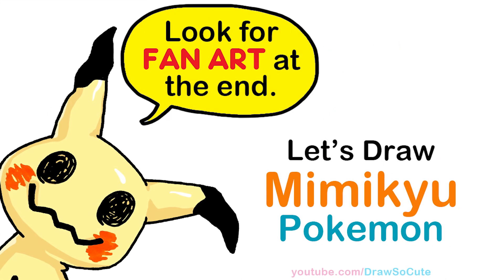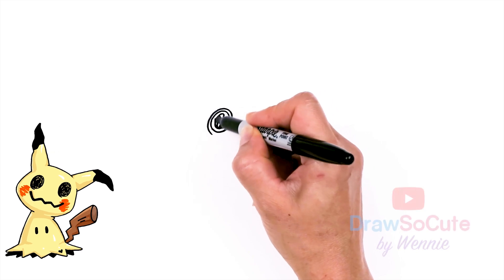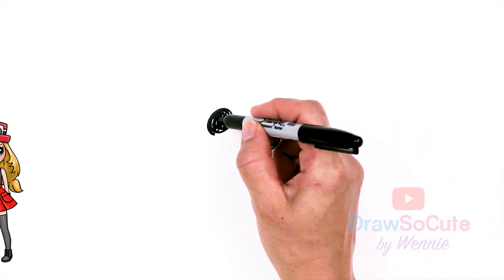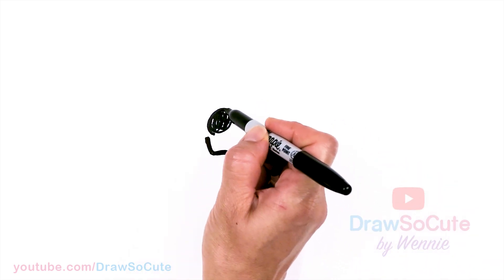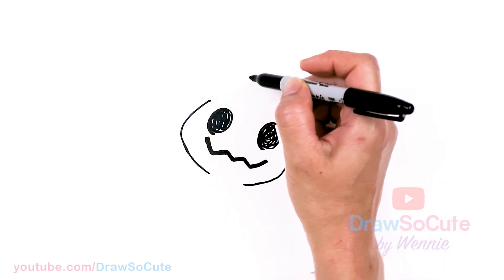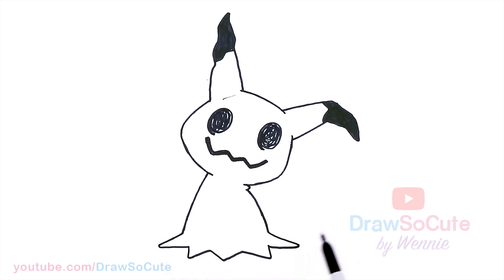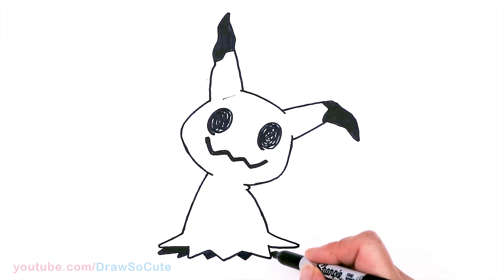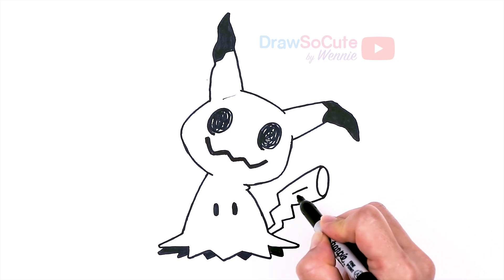How to Draw Pokemon Mimikyu Easy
Learn How to Draw cute Mimikyu, the disguise Pokemon to Pikachu. Easy step by step cartoon Pokemon character drawings.